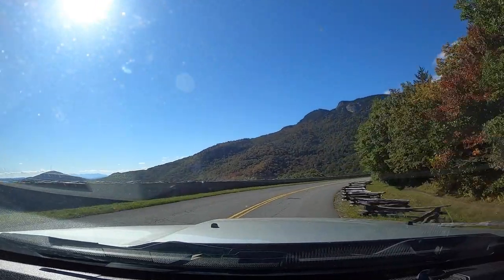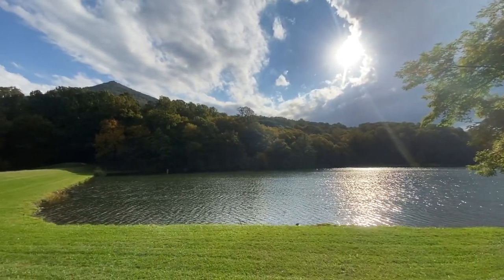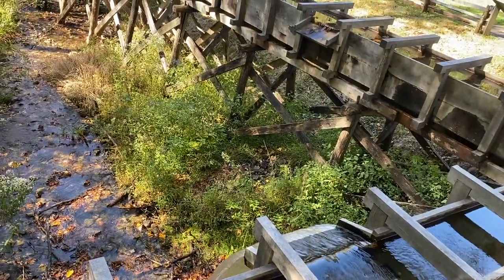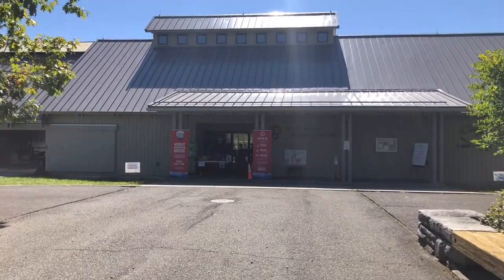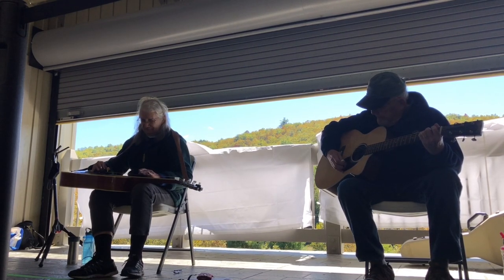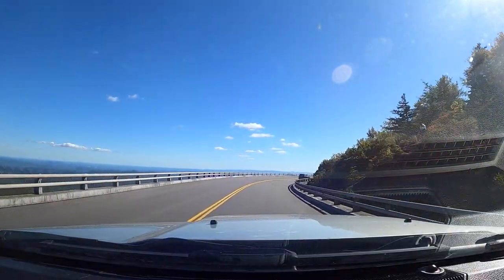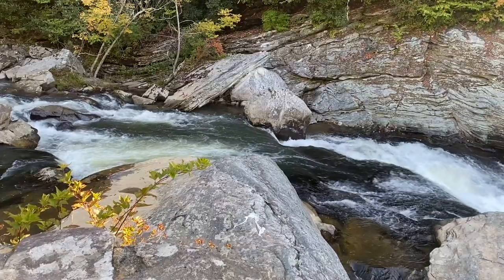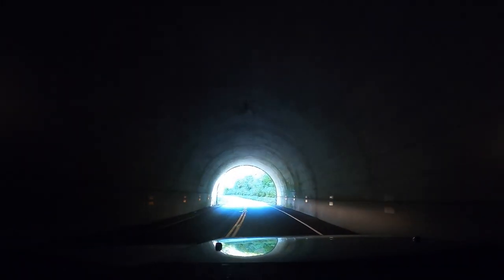7 Places to See on the Blue Ridge Parkway | Appalachian Mountains, Ep. 6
What should you do on the Blue Ridge Parkway in the fall? These are 7 places to see while you drive the 469 mile road through Virginia and North Carolina. There are definitely more than just what we show in this video, but we feel this gives you a good representation of the kinds of different things you can experience if you take a few days to visit.

This is the sixth episode of our Appalachian Mountain series where we took a two week road trip from Shenandoah National Park down the Blue Ridge Parkway and explored the Great Smoky Mountains. From hiking various portions of the Appalachian Trail up to summits and balds, to exploring majestic waterfalls and bluffs and historical mills and cabins deep within Appalachia, we definitely enjoyed seeing the beauty of America's National Parks.

0:00 Intro
0:58 Peaks of Otter
1:26 B-25 Bomber crash site
1:50 Mabry Mill
2:22 Puckett Cabin
2:42 Blue Ridge Music Center
3:48 Linn Cove Viaduct / Grandfather Mountain
4:36 Linville Falls